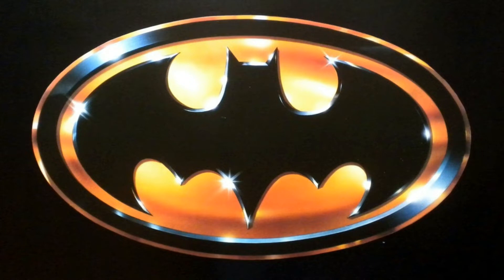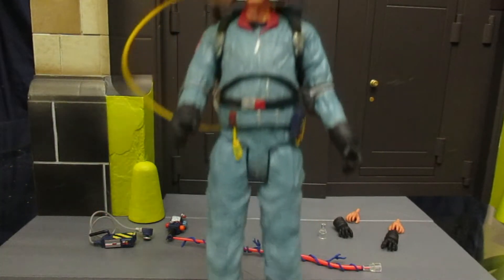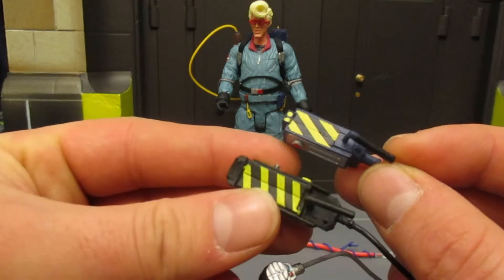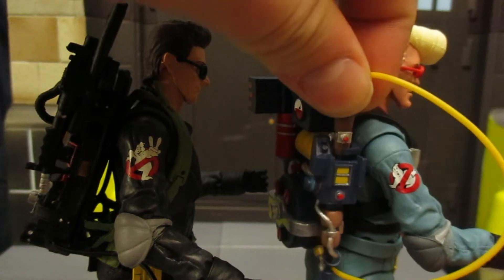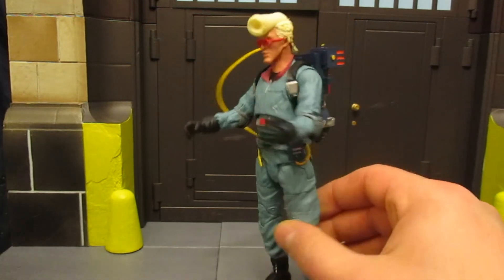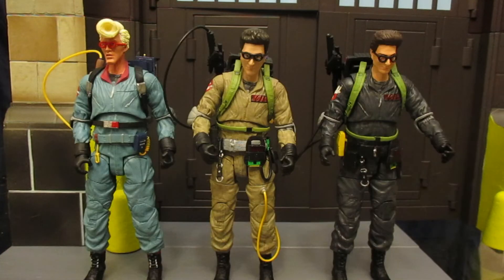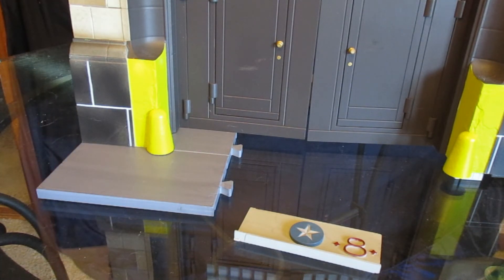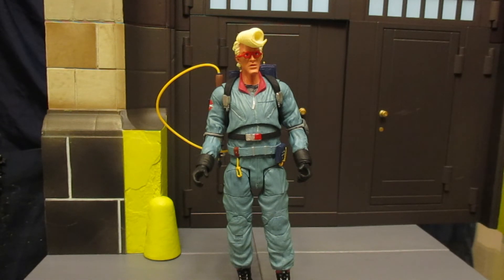Diamond Select Real Ghostbusters Egon Figure Review & Comparison Series 9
Action figure review of Egon Spengler from The Real Ghostbusters cartoon! Comparison with other Egon figures, a look at the diorama, almost complete! Nostalgia! DST Diamond Select Toys